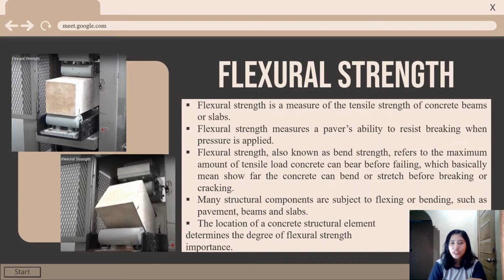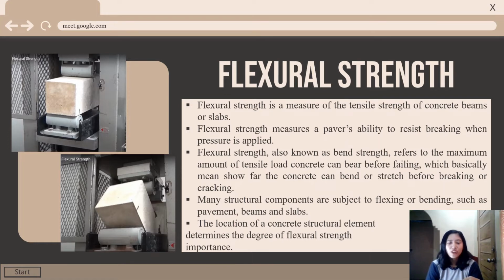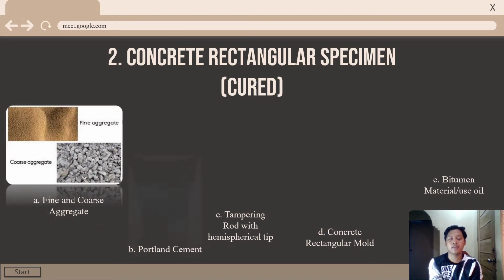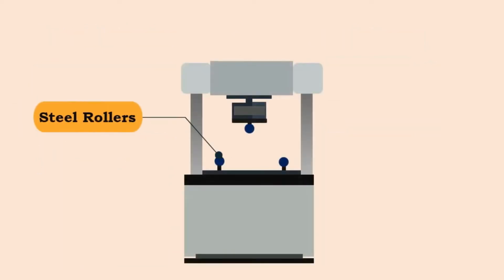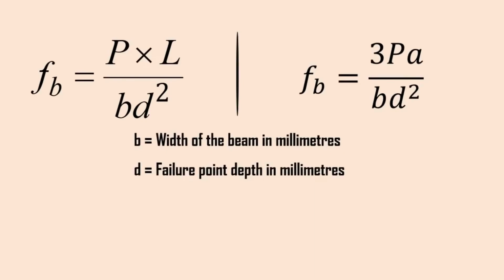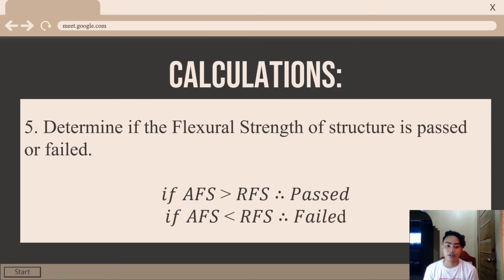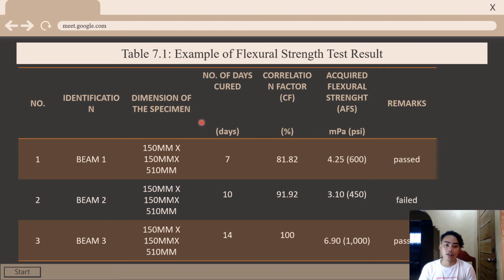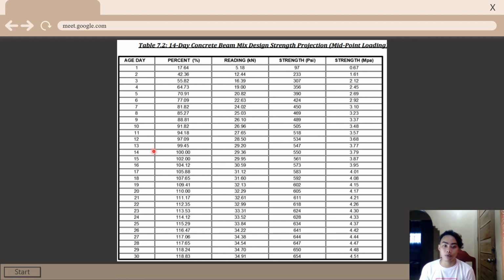Flexural Strength Test